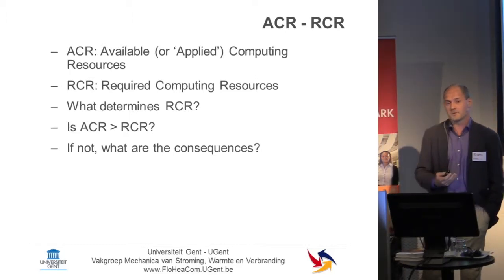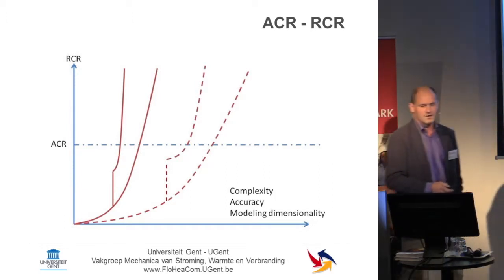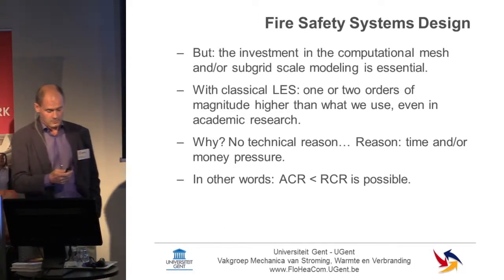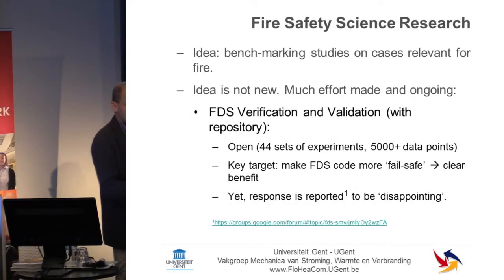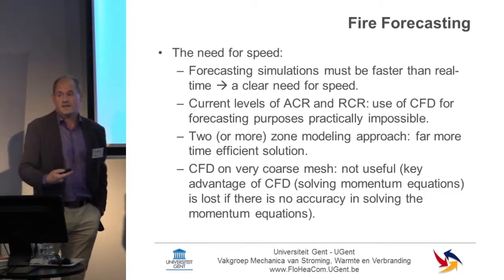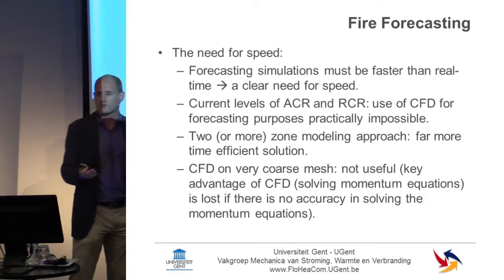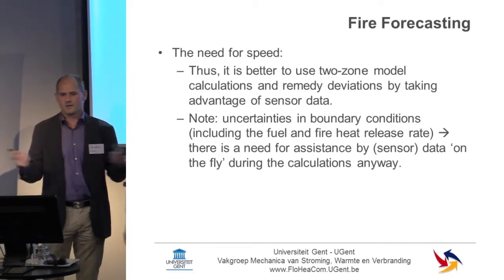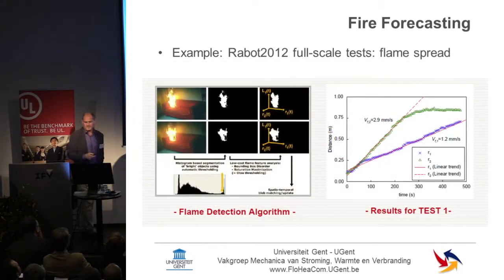P1.2 FSS-Congress 2014 - The possible role of CFD simulations in determining smoke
Fire Safety & Science Congress - 5 & 6 November 2014
Renowned international speakers will discuss the theme of Understanding fires focu¬sing on linking daily practice to science and linking prevention to intervention. This 7th National Fire Safety & Science (FSS) Congress has again been organised in collabo¬ration with Underwriters Laboratories (UL) from the USA.

Where last year’s FSE congress signified a shift in emphasis by more prominent¬ly linking prevention to intervention, this year’s edition of the Fire Safety & Science congress now also pairs science with daily practice. This year, we are presenting a unique line-up of researchers from several countries.